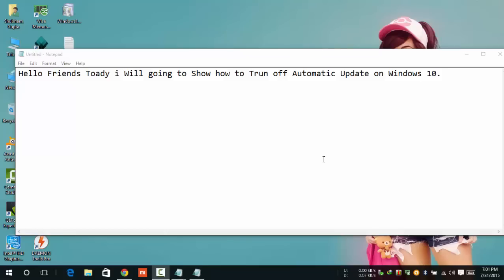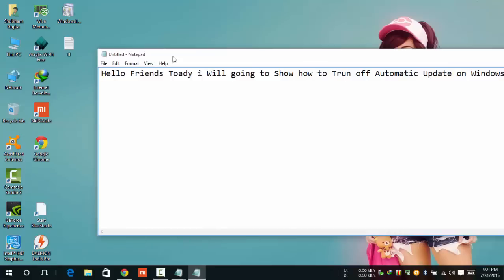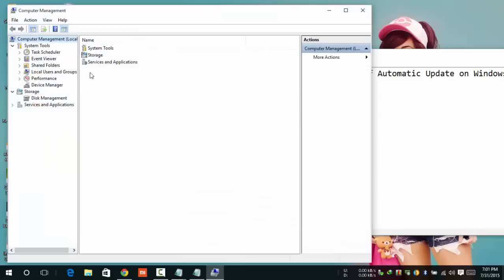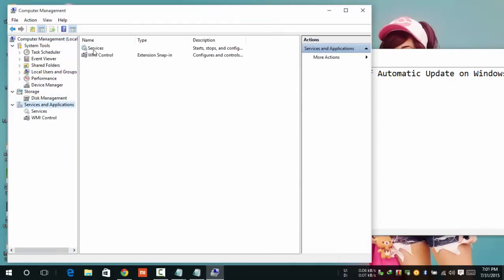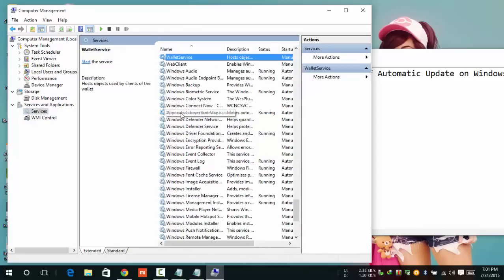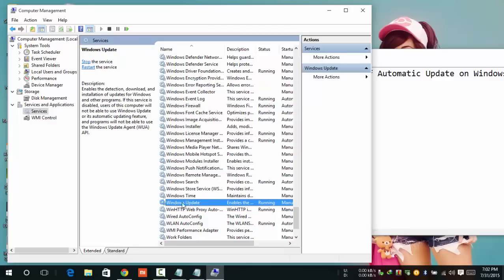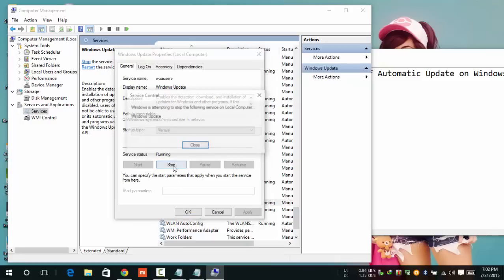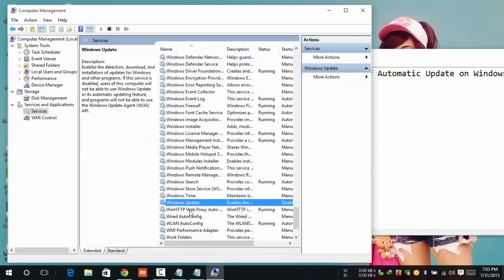How to Turn Off Windows Automatic Update On Windows 10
if, you have any problem to disable automatically update on Windows 10.
so you can watch my second video.

How to stop update on Windows 10.
if you want to stop Automatic update on windows 10 so let's watch this video.. :)
How to Turn off Automatic Update in Windows 10
How to Disable or Turn Off Automatic Update on Windows 10
How To Turn Off Windows Update On Windows 10
image:- maybe copyright..

If you want to like page and follow click on these links. :)